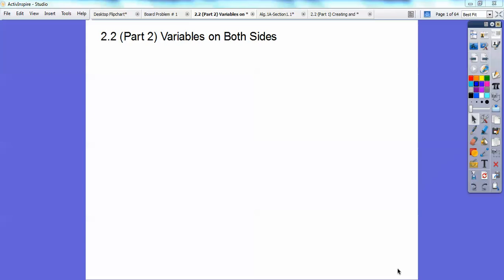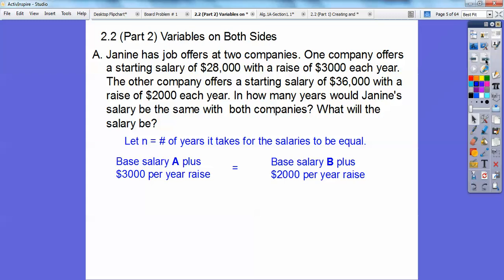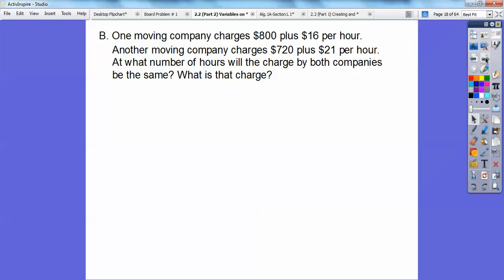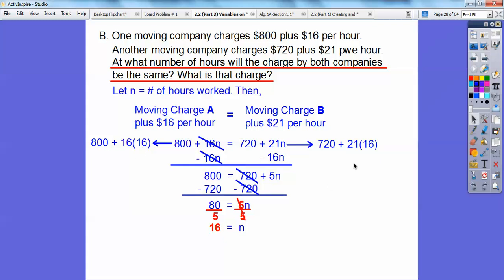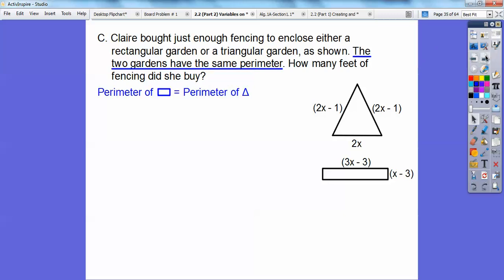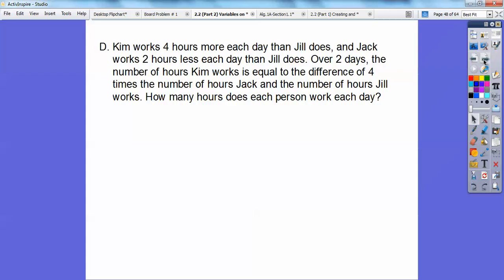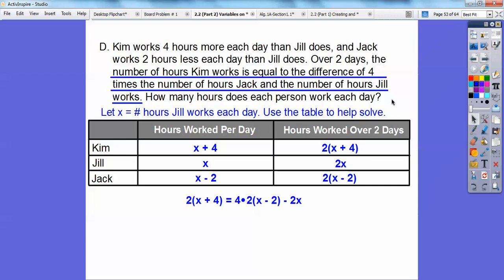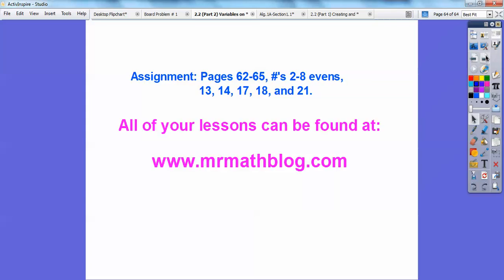Variables on Both Sides - Lesson 2.2 (Part 2)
This lesson uses problem solving skills to set up algebraic equations, and using the Distributive Property.